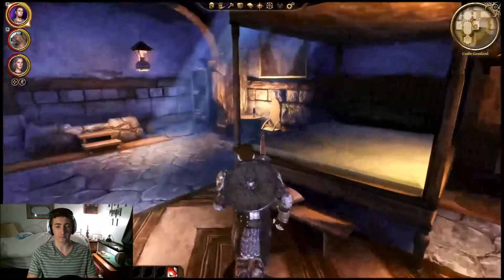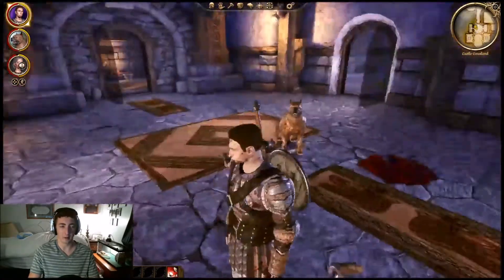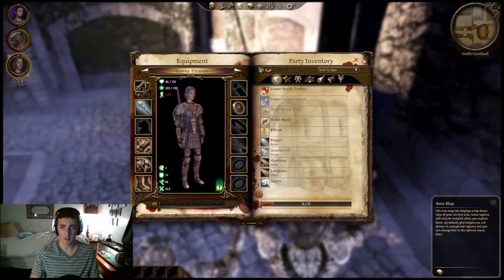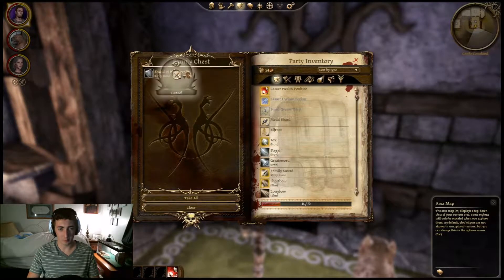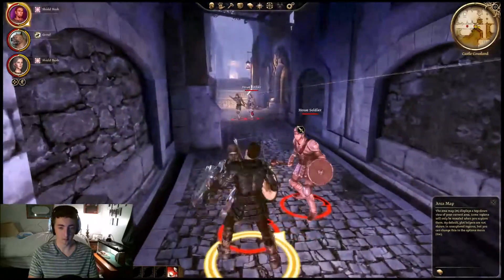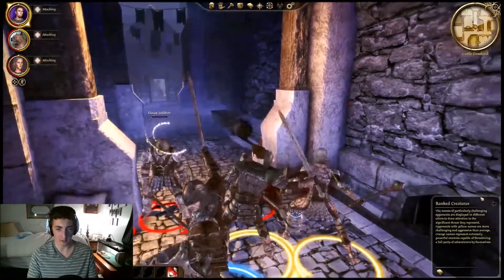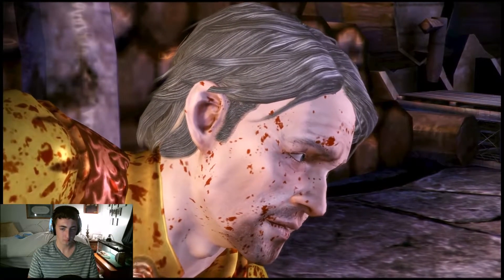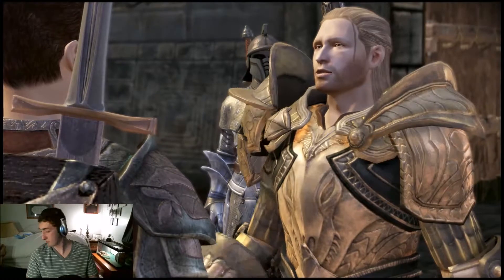Let's Play Dragon Age Origins: Lil' Tuck